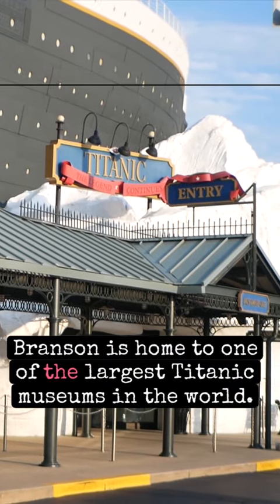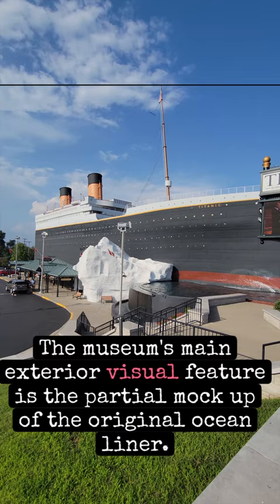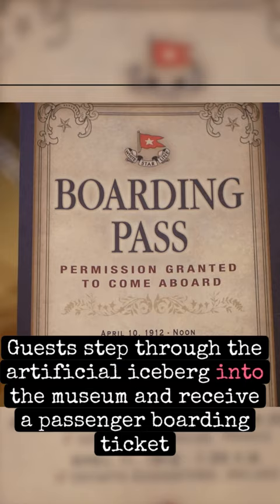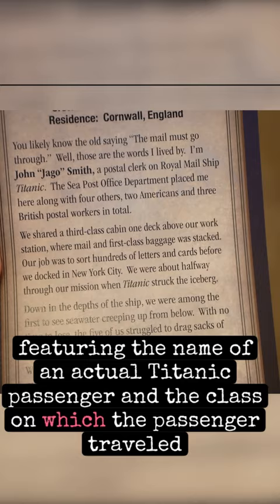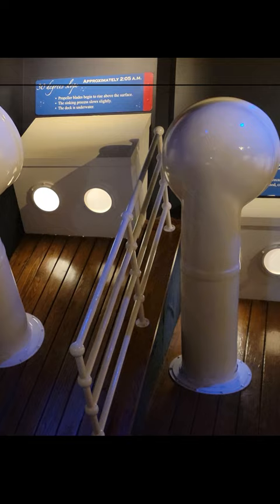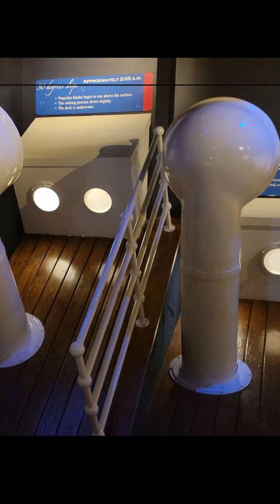World's Largest Titanic Museum in Branson, MO